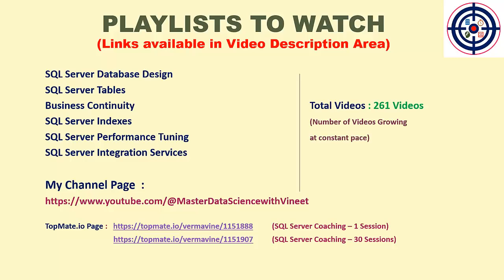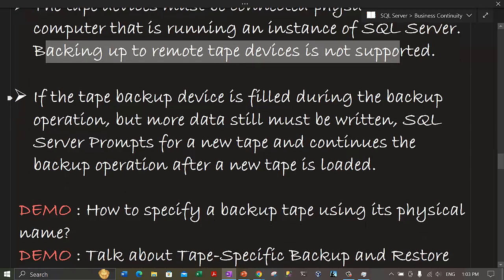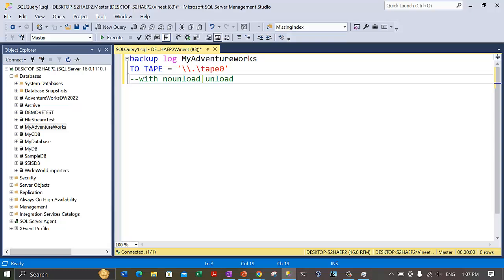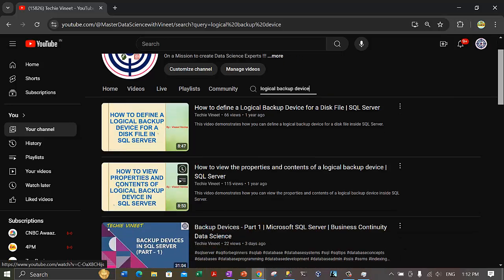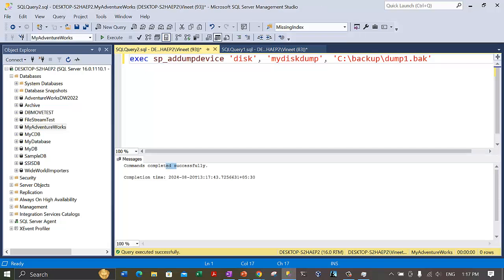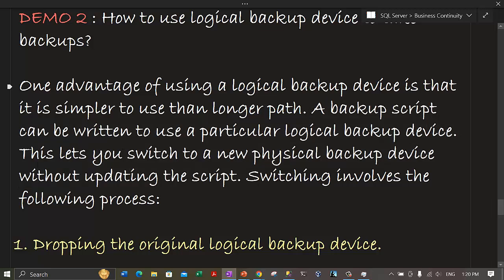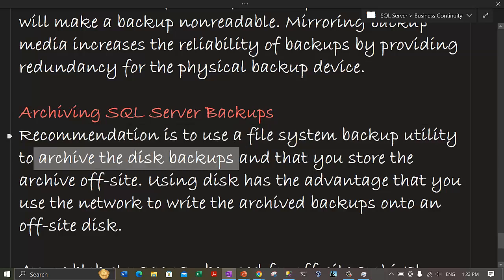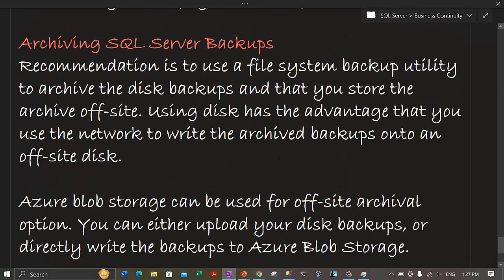Backup Devices - Part 2 | Microsoft SQL Server | Data Science | Business Continuity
In this video part 2, we have started our conversation with Tape Devices. We have specified how you can specify a backup tape using its physical name while taking backup. We have talked about tape-specific backup and restore options i.e. NOUNLOAD | UNLOAD and REQIND | NOREWIND.

We then continued discussing about Logical Backup devices and have demonstrated how to create one and how to use that logical backup device, in place of actual physical backup device, while taking backups. We talked about advantages of using the Logical Backup Device and discussed about a procedure on how to switch the old physical device with a new one, when we are using Logical Backup Devices.

We briefly discussed about mirrored media sets and also about archiving SQL Server Backups.